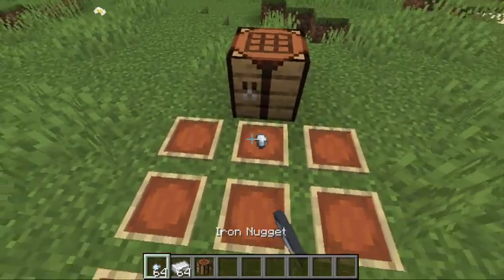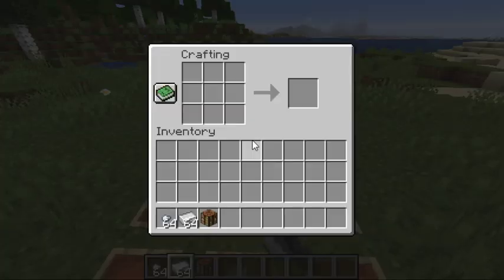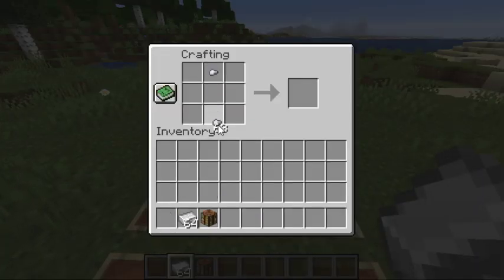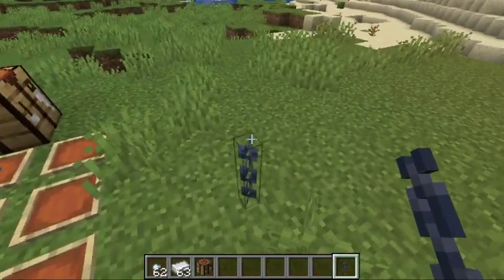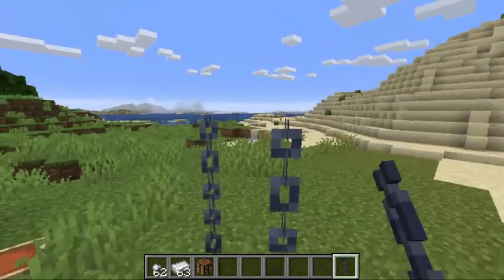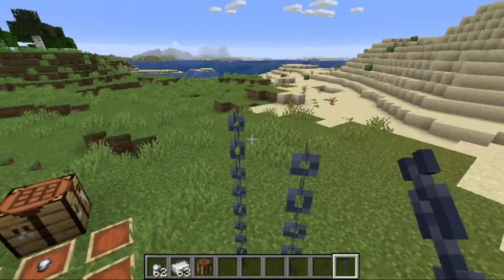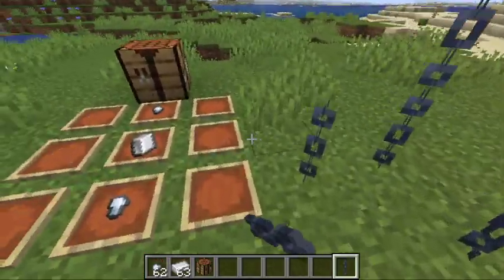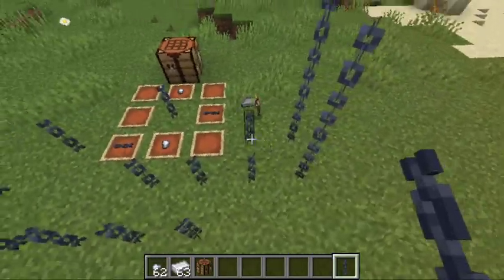How to make Chains in Minecraft - Nether Update - How to Craft, Use, and What they do